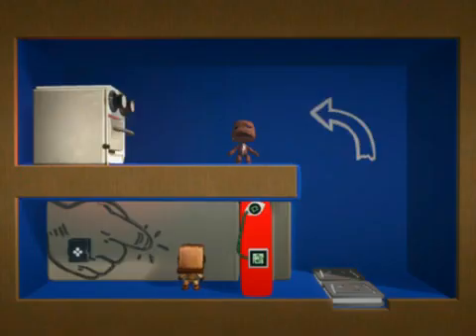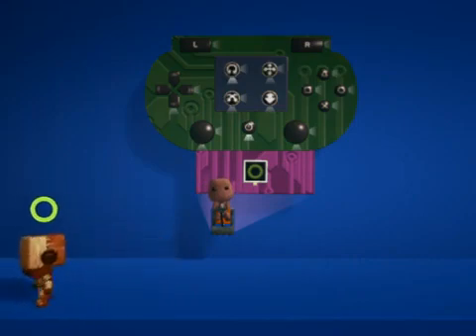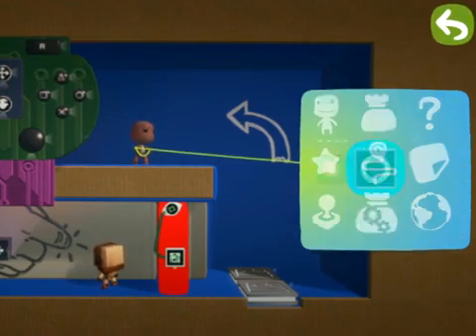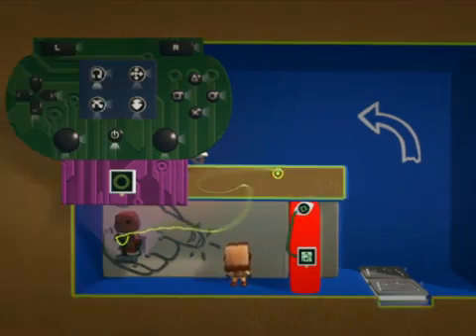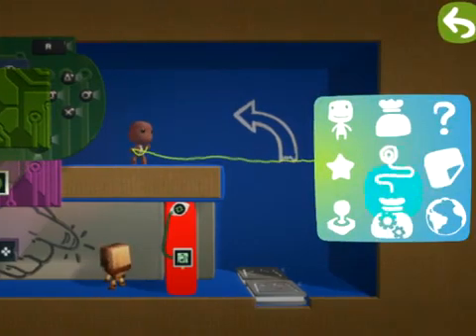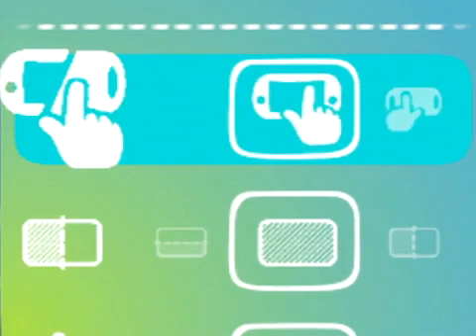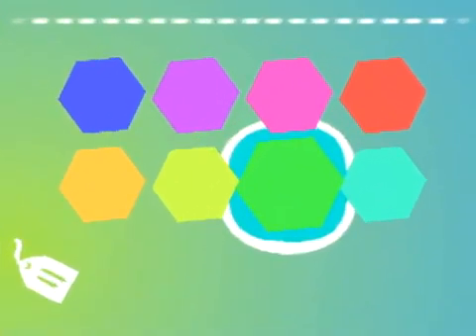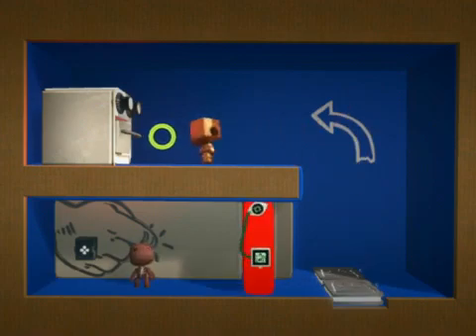LittleBigPlanet Vita Touch Cursor Tutorial